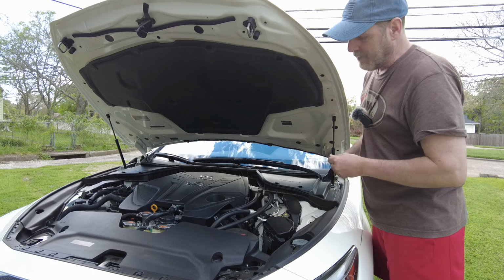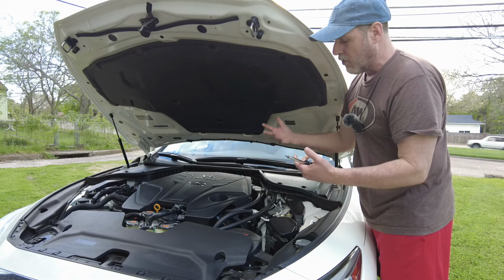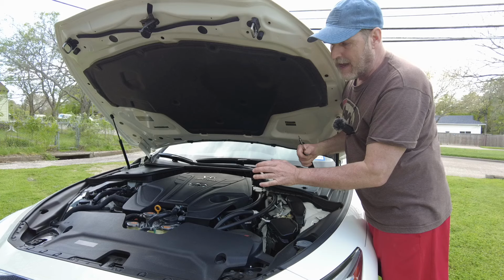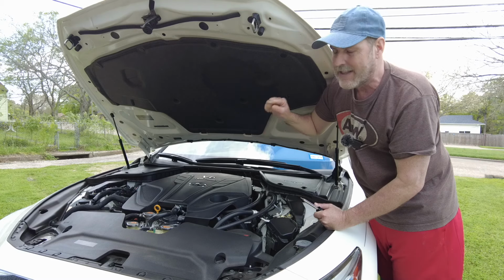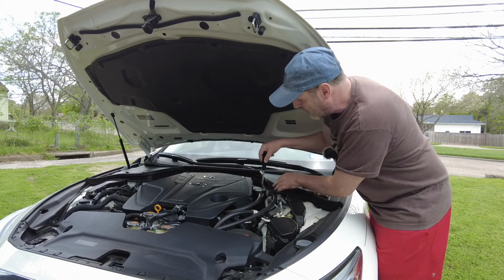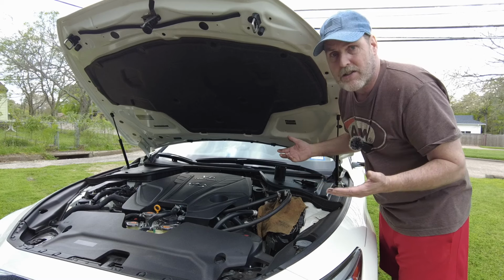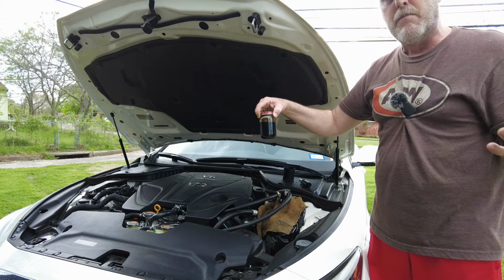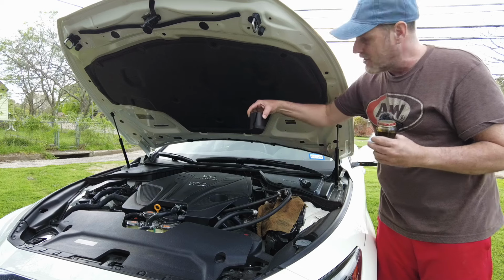Ignorance abounds with some...why oil catch can?...turbo cars - do they work?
Video series with my bought new 2019 Infiniti Q50S Signature Edition rear wheel drive.